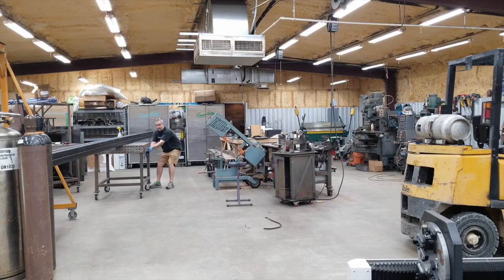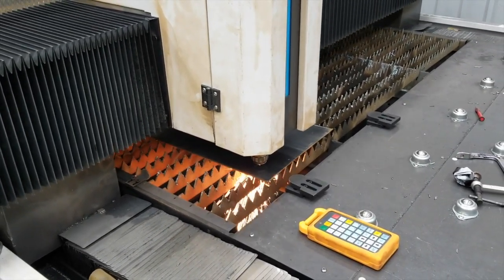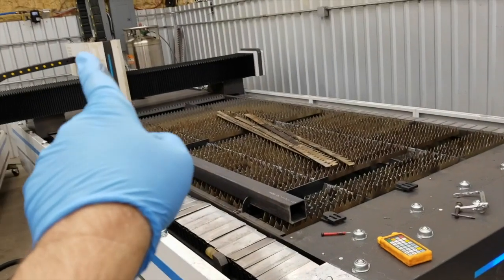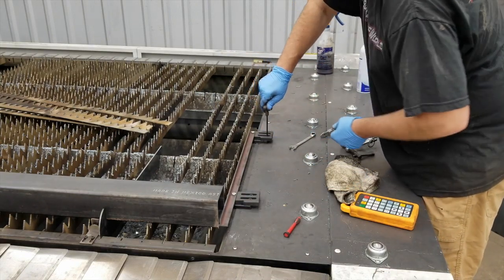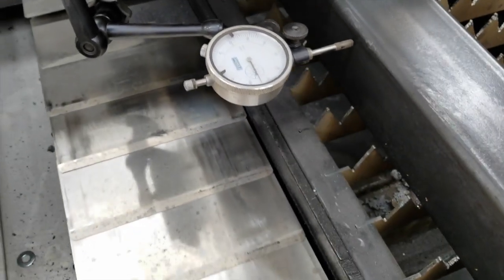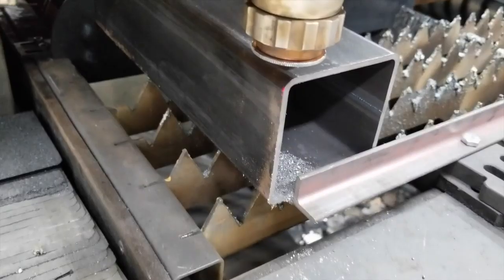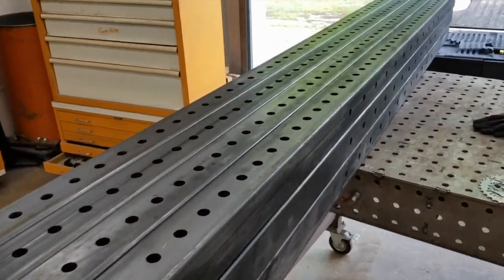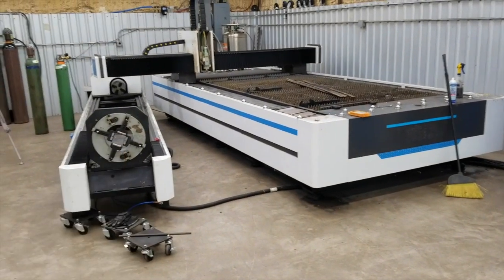Laser Cutting Square Tubing - Adjustable Jig - DIY Imported CNC Fiber Laser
Laser Cutting Square Tubing - Adjustable Jig
DIY imported CNC fiber laser